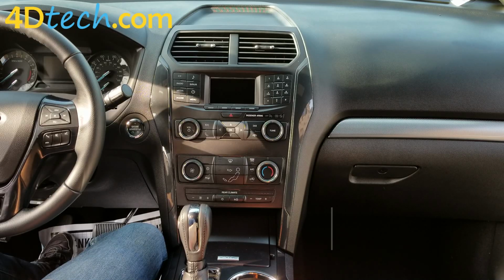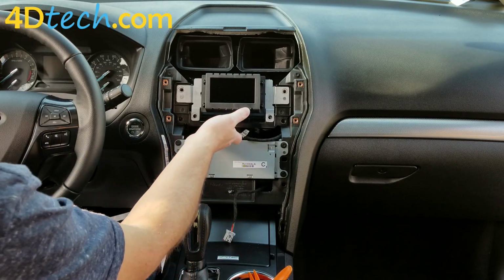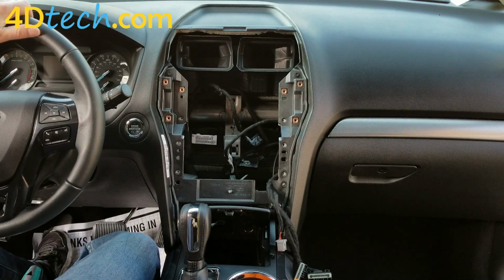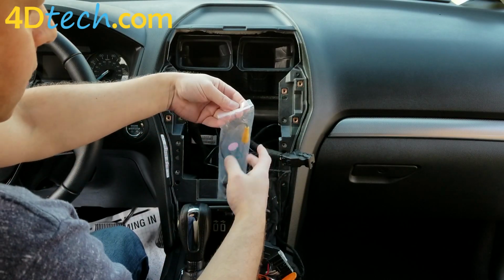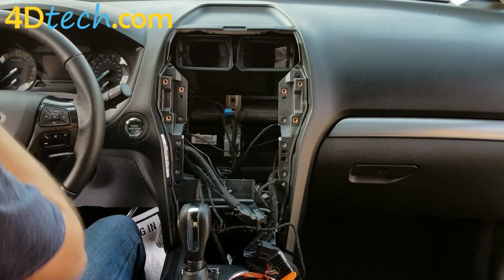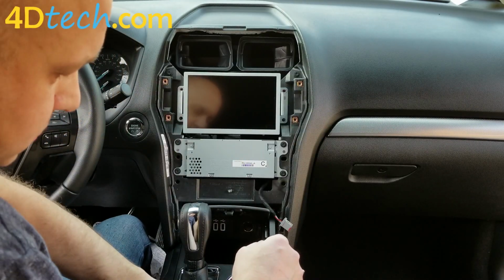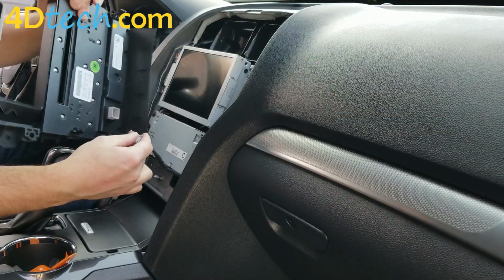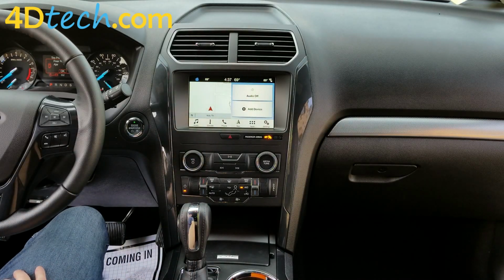4" to 8" Factory SYNC 3 Upgrade Conversion | 2014-2015 Ford Explorer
***PLEASE NOTE KIT REVISIONS***
Flash programmer no longer uses the attached pigtail.  Plug in directly to program.***

Plug n' Play 4" to 8" Conversion for the 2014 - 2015 Ford Explorer Upgrade with SYNC 3. This video will show you the product, as well as a complete tutorial on how to install the SYNC 3 upgrade into your Ford vehicle.

FEATURES:
• Adds Apple CarPlay™
• Adds Android Auto™
• Latest applicable SYNC 3 software
• Plug n' play - hassle free installation w/ no cut or spliced wiring
• Retains ALL Factory Features - (Backup Camera, Heated Seats, Park Assist, Climate Controls, etc)
• Designed for the DIY'er
• (Optional) Voice Activated Navigation w/ Full maps for USA, Canada and Mexico (see website for more information)